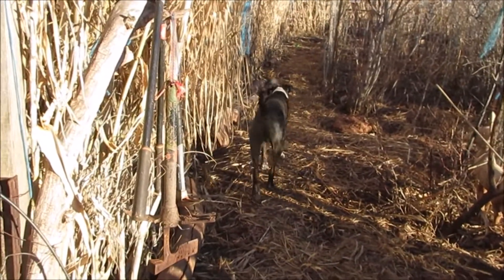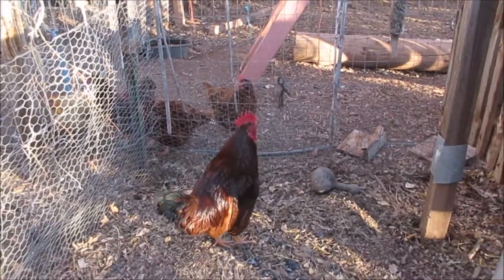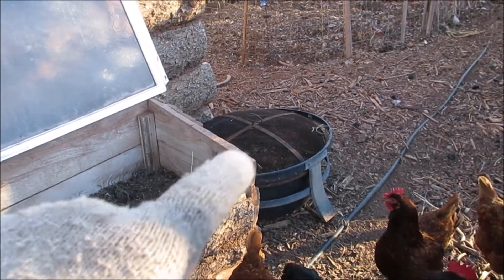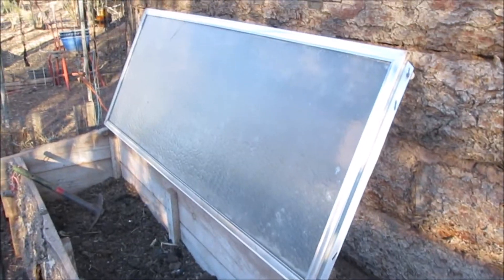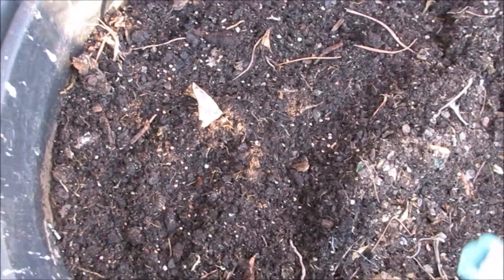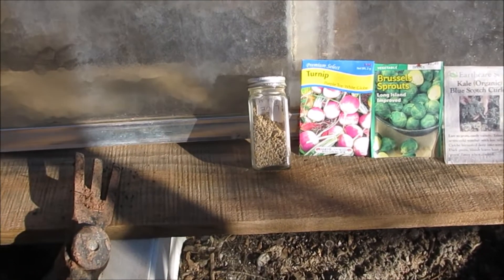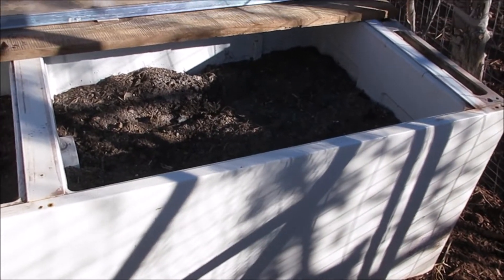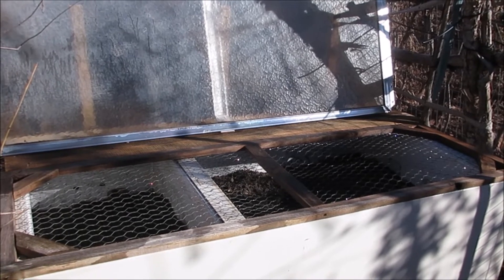Planting some seeds. I need help to find a new edit program!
Maybe my last video in awhile. Need to find a new editer for loading videos. If anyone know of one please let me know.
Hope you'll use our Amazon link. It will help our homestead.